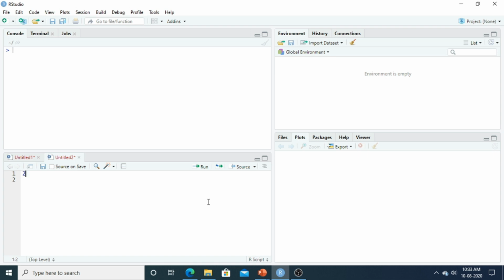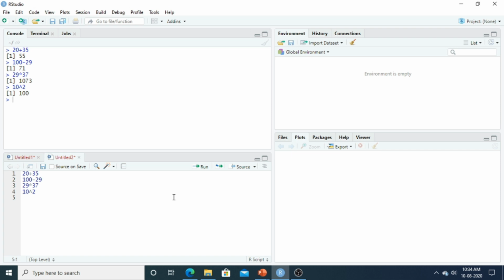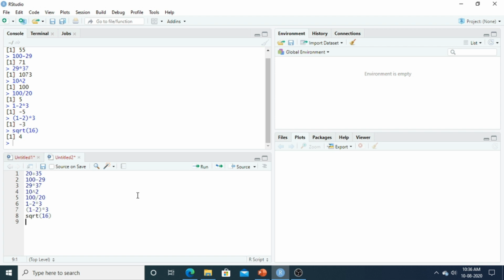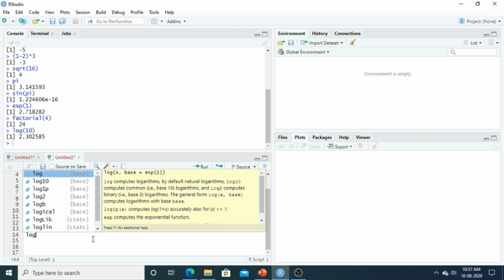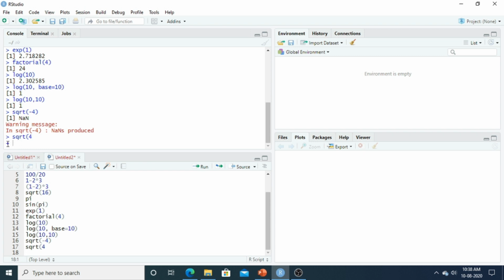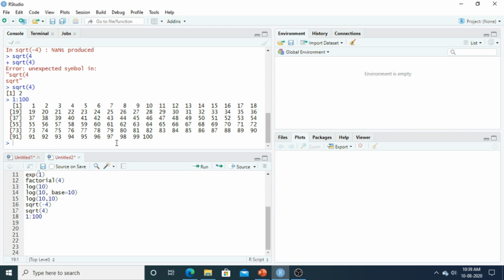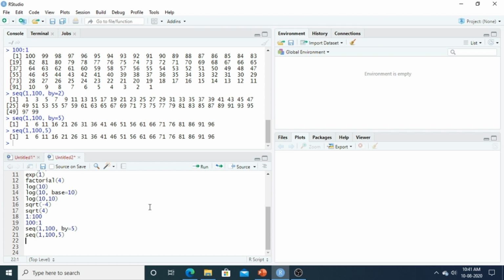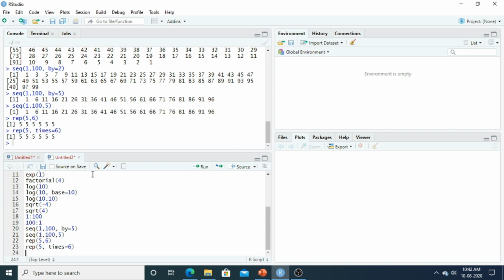Introduction to R 02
Dr Prafulla Kumar Swain